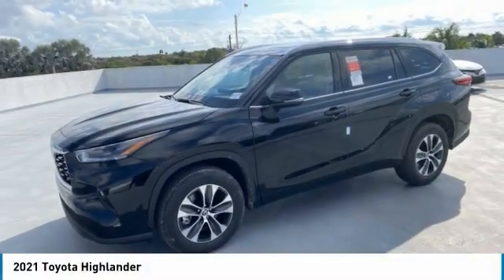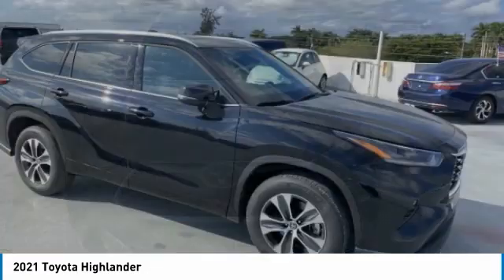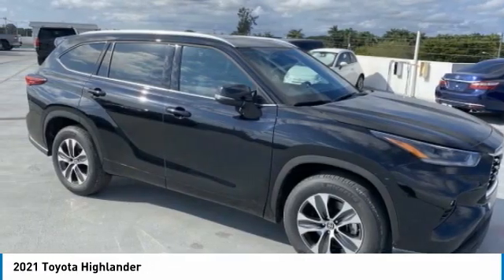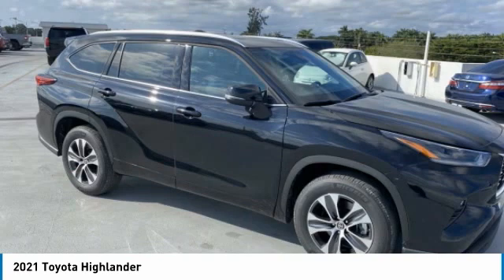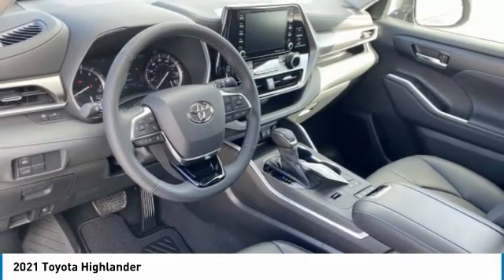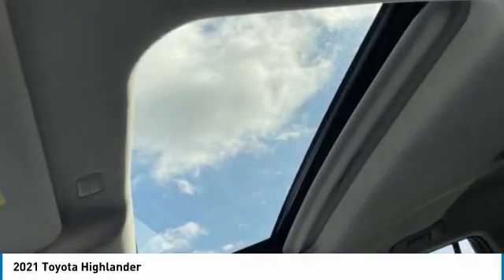2021 Toyota Highlander 43979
2021 TOYOTA HIGHLANDER Homestead, FL
Stock# 43979

Midnight Black 2021 Toyota Highlander XLE